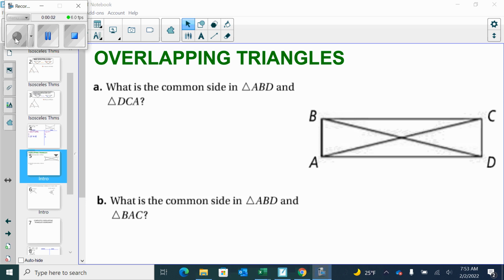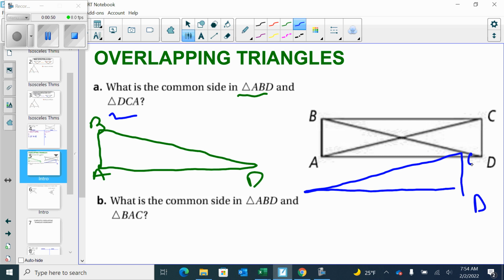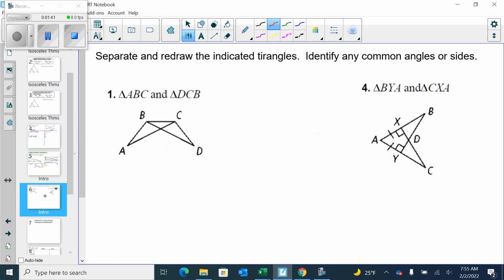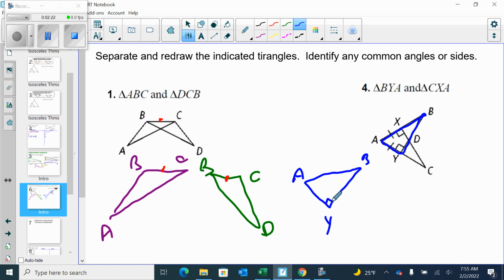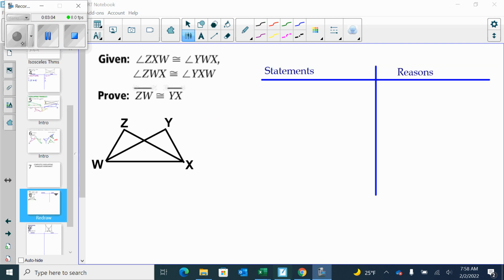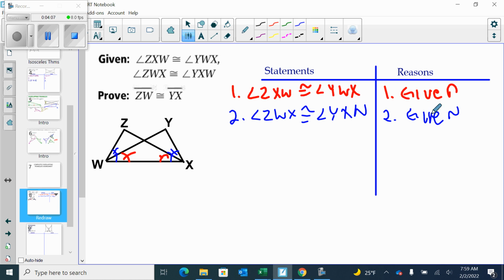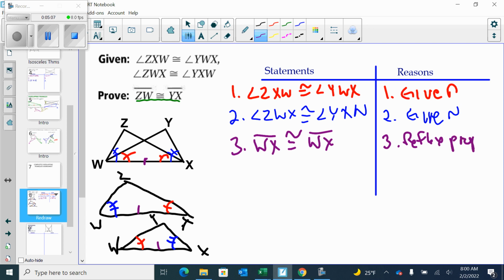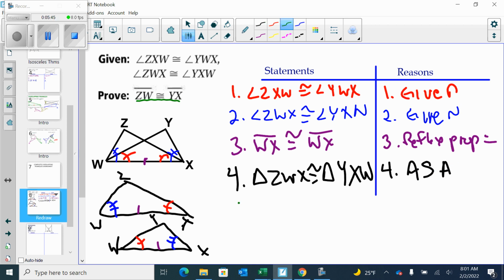Overlapping Triangles pt 1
Sorry for the low volume.

Here is part one of just identifying shared parts of overlapping triangles with one basic proof.   Part 2 will have the more complicated proof.